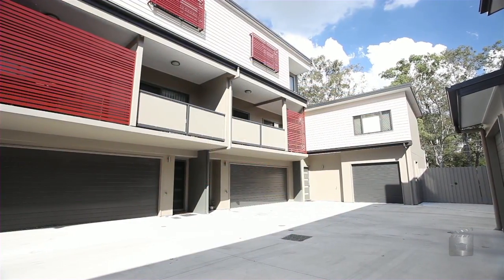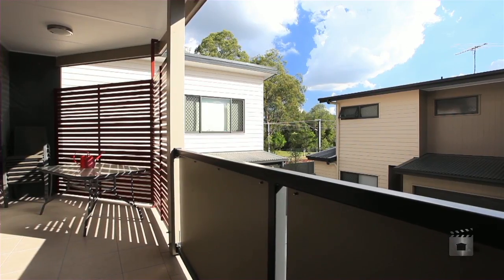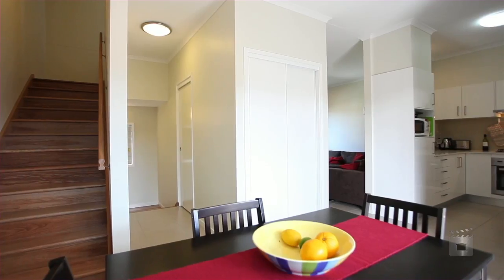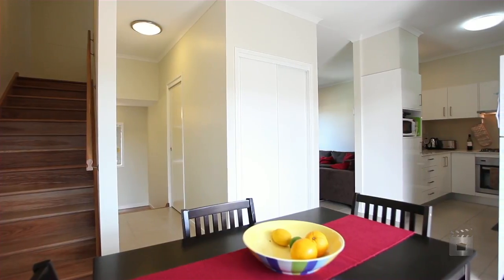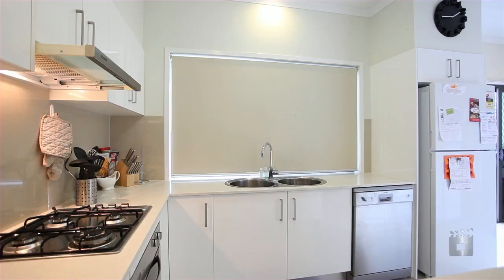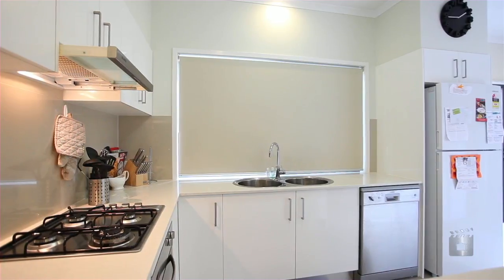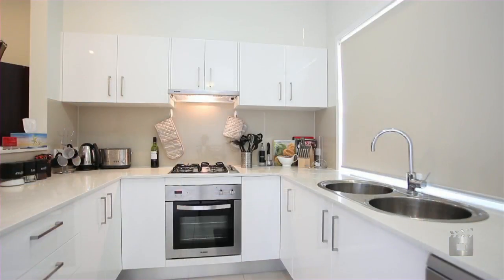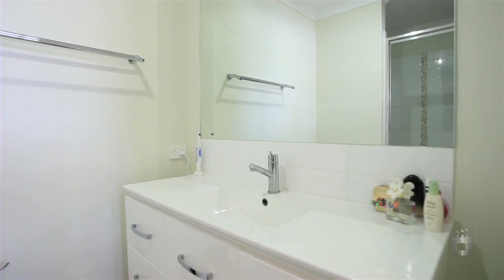4/192 Pickering Street, Enoggera Queensland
Property Video shoot of 4/192 Pickering Street, Enoggera Queensland by PlatinumHD for Place Newmarket